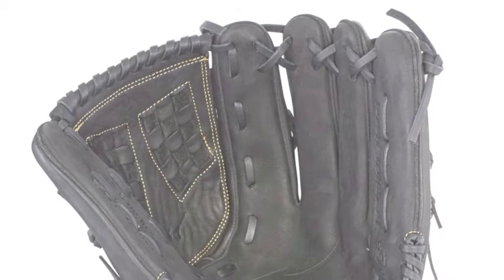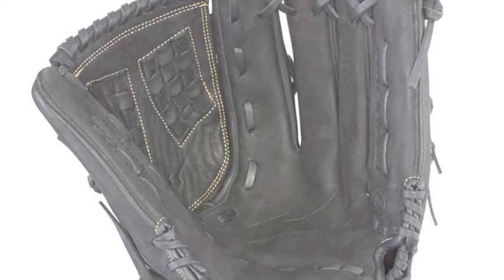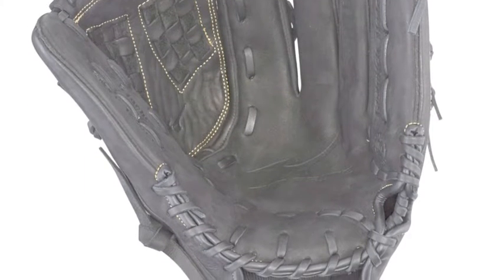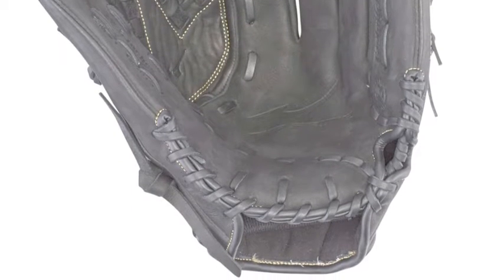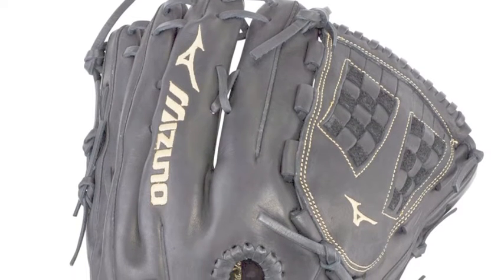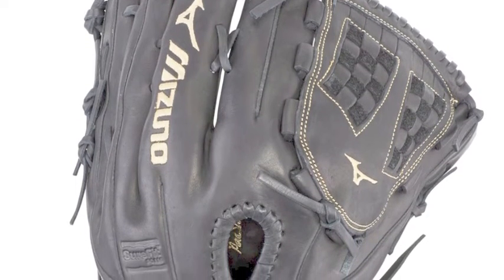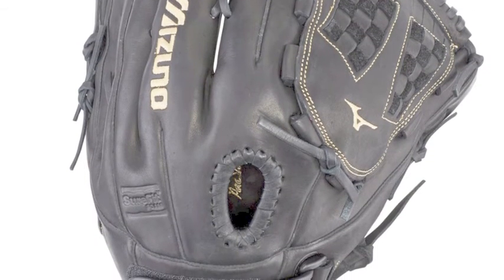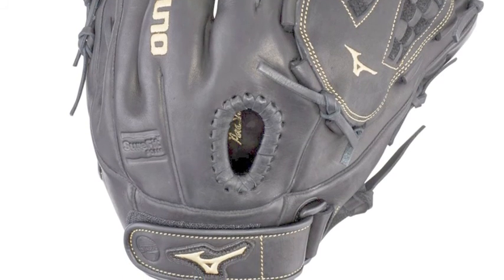Mizuno MVP Prime GMVP1250PF3 12.5 in Fastpitch Infield Glove | Baseball Bargains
The Mizuno MVP Prime GMVP1250PF3 12.5 in Fastpitch Infield Glove is easy to use while still offering a durable feel.